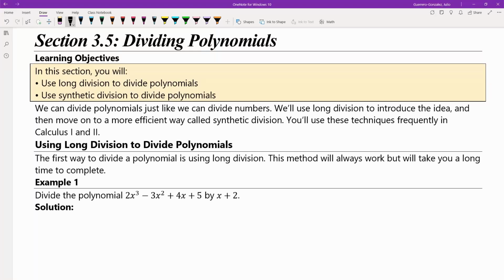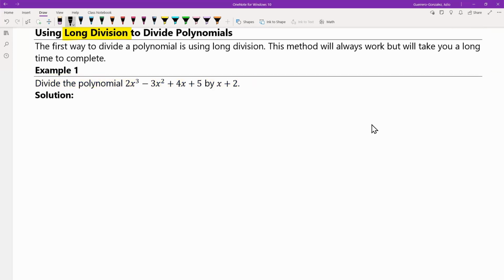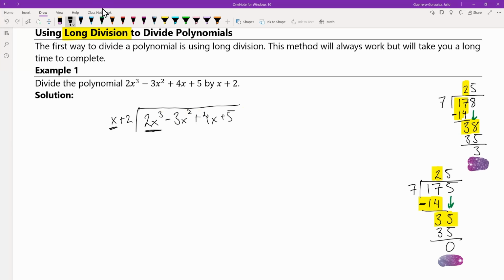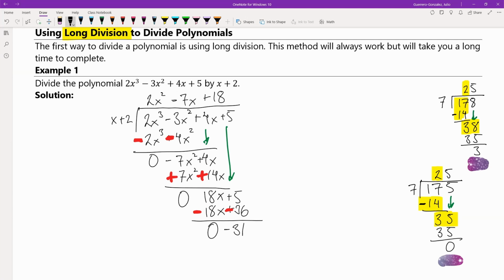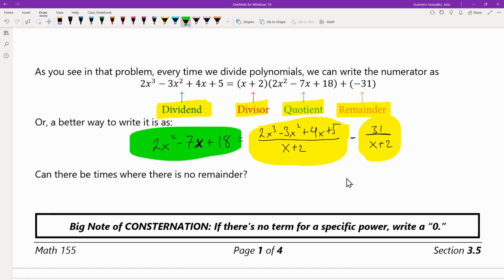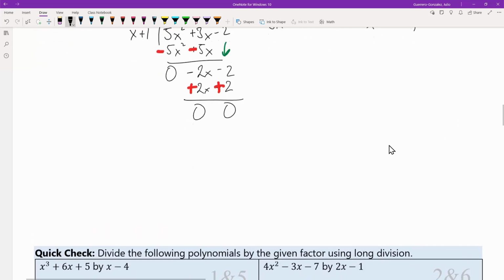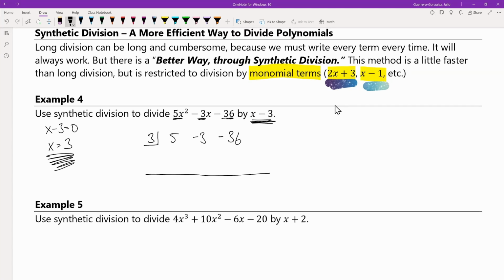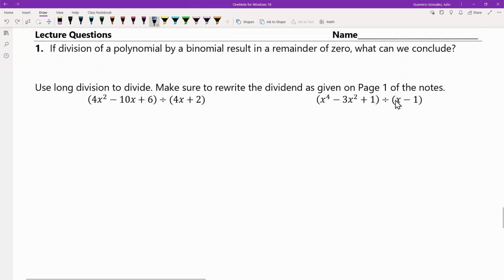Math 155 Section 3 5